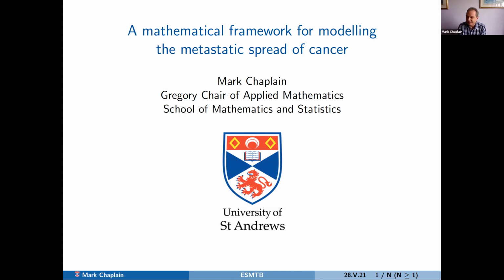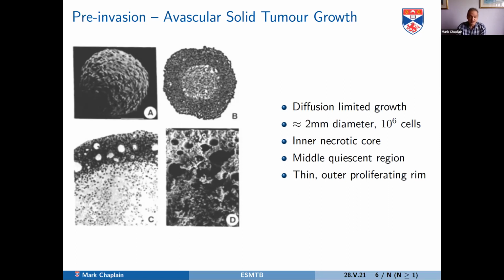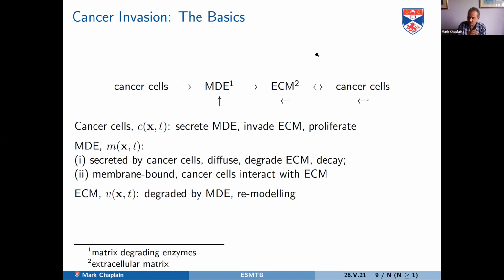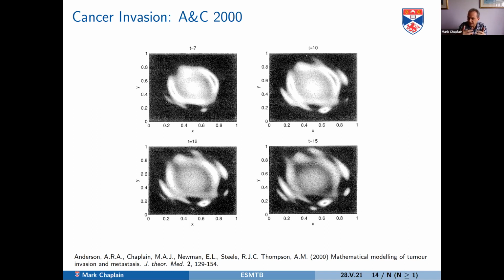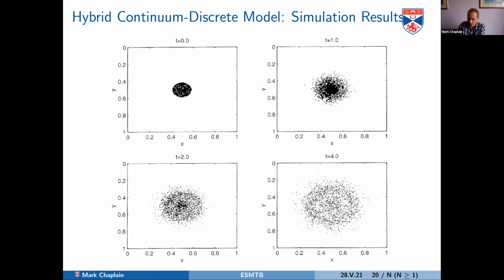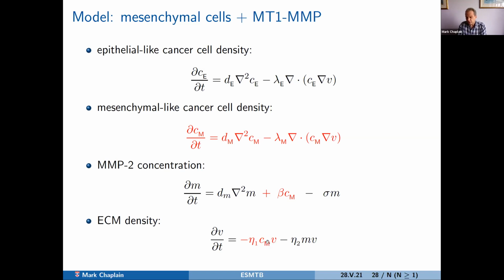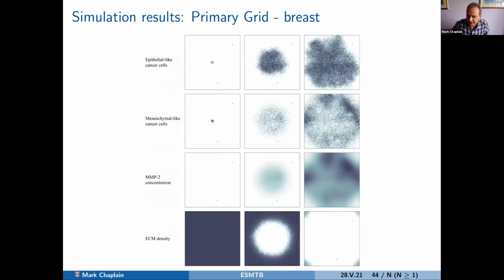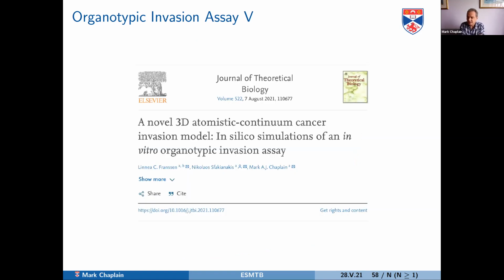ESMTB online colloquium: Mark Chaplain (University of St Andrews), 28 May 2021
Talk title: A Mathematical Framework for Modelling the Metastatic Spread of Cancer